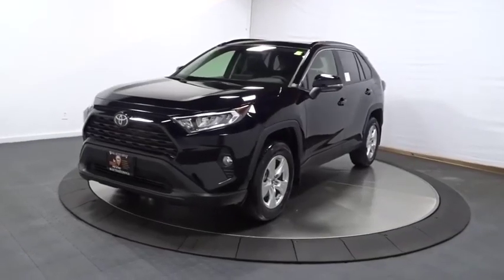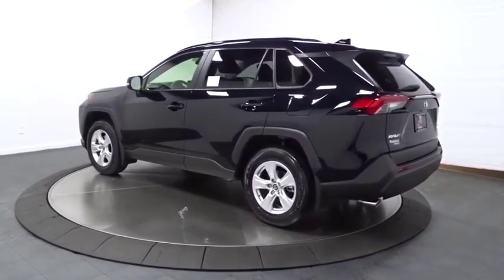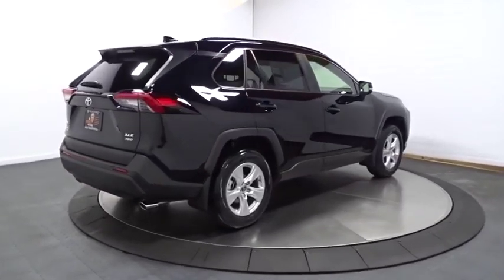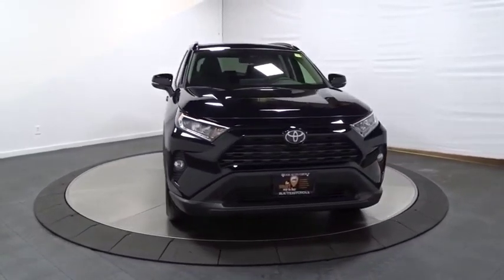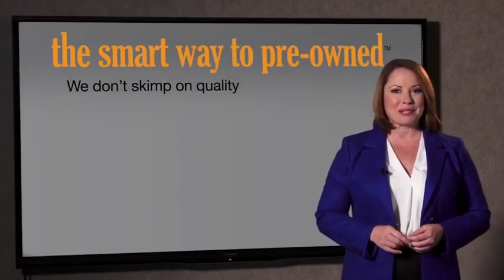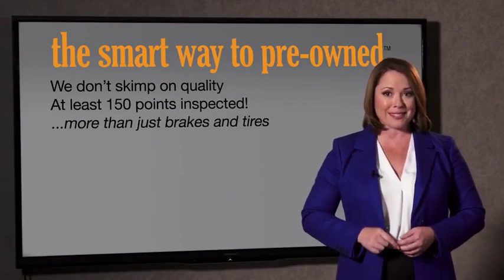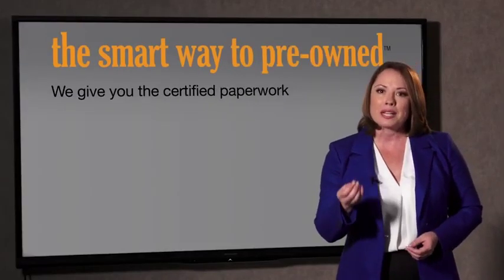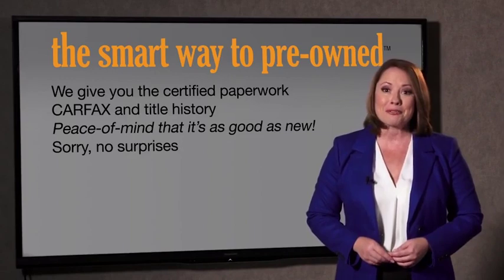2020 Toyota RAV4 Hillside, Newark, Union, Elizabeth, Springfield, NJ 200578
2020 Toyota RAV4 available in Hillside, New Jersey at Route 22 Toyota. Servicing the Newark, Union, Elizabeth, Springfield, NJ area.

The Smart Way To Buy! Are you tired of hidden fees and bogus rates ruining your search process? Now there's a way to avoid all of the nonsense. Introducing the smart way to buy from Route 22 Auto's. The advantages of the smart way to buy are endless. There is no pressure throughout your search. You can finally feel at ease when purchasing a car. Since there are no hidden fees, there are no surprises or gimmicks revealed when you finally make a decision. Route 22 Autos salespeople are direct and value your time, so there is no back and forth or confusion. They know it's necessary for you to feel comfortable during the buying process and want to be trusted. The smart way to buy is smart for a reason. The team at Route 22 Auto's does Internet research every day to discover the right price for you. They make sure to look at competitors' pricing and numbers from industry experts so you can feel confident that you're getting the best offer possible. The main factors that contribute to your final cost are market value, product availability, days' supply in the market and the product age, color and equipment. It's easy to feel secure with the smart way to buy. This Toyota includes: MUDGUARDS (PPO) ALL WEATHER LINER PACKAGE 50 STATE EMISSIONS XLE GRADE WEATHER PACKAGE Variable Speed Intermittent Wipers Lane Departure Warning Lane Keeping Assist Heated Steering Wheel Intermittent Wipers Leather Steering Wheel Heated Front Seat(s) Rain Sensing Wipers CONVENIENCE PACKAGE Keyless Start Hands-Free Liftgate Generic Sun/Moonroof Power Door Locks Keyless Entry Sun/Moonroof Remote Trunk Release *Note - For third party subscriptions or services, please contact the dealer for more information.* Want more room? Want more style? This Toyota RAV4 XLE is the vehicle for you. Stylish and fuel efficient. It's the perfect vehicle for keeping your fuel costs down and your driving enjoying up. Navigate through all the icky weather with ease in this AWD-equipped Toyota RAV4, and even get non-stop traction for your non-stop lifestyle! In addition to the amazing traction control, you may even qualify for an insurance reduction with this AWD vehicle.
Integrated Roof Antenna,Radio w/Seek-Scan, Clock, Speed Compensated Volume Control, Steering Wheel Controls and Radio Data System,2 LCD Monitors In The Front,Radio: AM/FM Stereo -inc: 6 speakers, 7.0 touchscreen, Scout GPS link compatible w/up to 3-year trial, Siri eyes free, Apple CarPlay compatible, Amazon Alexa compatible, Android Auto, aux port, USB media port, 4 USB charging ports, hands-free phone capability, advanced voice recognition and music streaming via Bluetooth wireless technology, Toyota connected services - Safety Connect w/3-year trial, Wi-Fi Connect powered by Verizon w/up to 2GB within 6-month trial, for details,Body-Colored Door Handles,Black Rear Bumper w/Black Rub Strip/Fascia Accent,Black Bodyside Cladding and Black Wheel Well Trim,Roof Rack Rails Only,Lip Spoiler,Liftgate Rear Cargo Access,Variable Intermittent Wipers,Front Fog Lamps,Fully Automatic Aero-Composite Led Low/High Beam Daytime Running Auto High-Beam Headlamps,Tires: P225/65R17 AS,Body-Colored Power Heated Side Mirrors w/Manual Folding and Turn Signal Indicator,Steel Spare Wheel,Black Grille w/Body-Color Surround,Deep Tinted Glass,Wheels: 17 x 7.0J Alloy,Chrome Side Windows Trim and Black Front Windshield Trim,Compact Spare Tire Mounted Inside Under Cargo,Tailgate/Rear Door Lock Included w/Power Door Locks,Body-Colored Front Bumper w/Black Rub Strip/Fascia Accent,Fixed Rear Window w/Fixed Interval Wiper and Defroster,LED Brakelights,Clearcoat Paint,Fully Galvanized Steel Panels,Laminated Glass,Cargo Area Concealed Storage,Instrument Panel Bin, Driver And Passenger Door Bins,Remote Keyless Entry w/Integrated Key Transmitter, Illuminated Entry, Illuminated Ignition Switch and Panic Button,Dual Zone Front Automatic Air Conditioning,Trip Computer,Day-Night Rearview Mirror,Tracker System,Front Center Armrest and Rear Center Armrest,Proximity Key For Doors And Push Button Start,Distance Pacing w/Traffic Stop-Go,Engine Immobilizer,Driver Seat,Passenger Seat,Power Door Locks w/Autolock Feature,Urethane Gear Shift Knob,Interior Trim -inc: Metal-Look Interior Accents,Delayed Accessory Power,Manual Tilt/Telescoping Steering Column,Gauges -inc: Speedometer, Odometer, Engine Coolant Temp, Tachometer, Trip Odometer and Trip Computer,Front Map Lights,Front Bucket Seats -inc: 8-way power-adjustable driver's seat w/lumbar support a